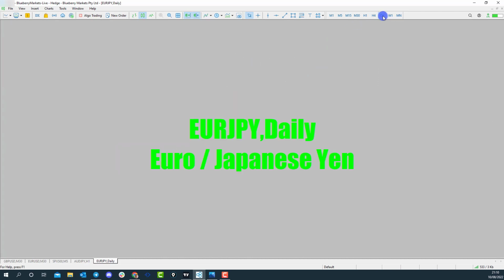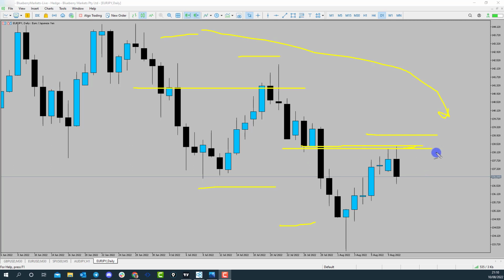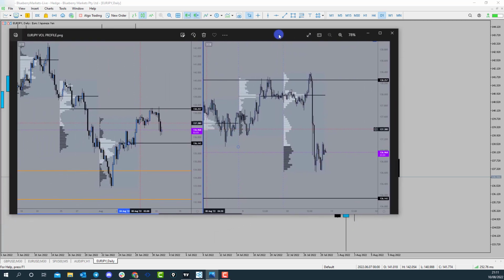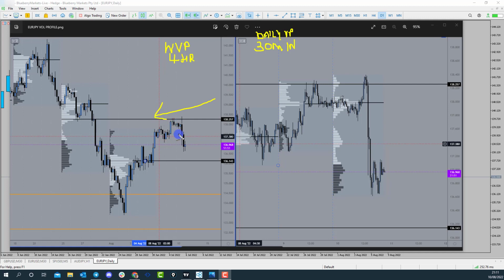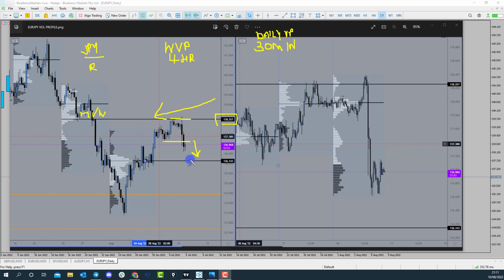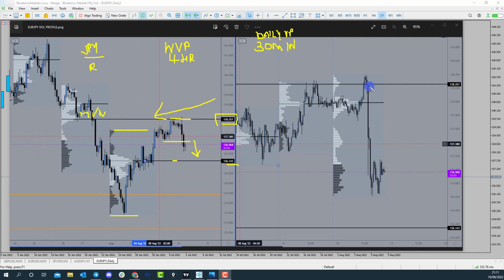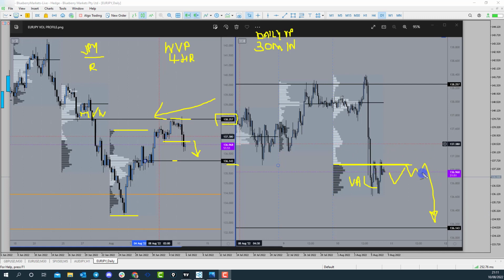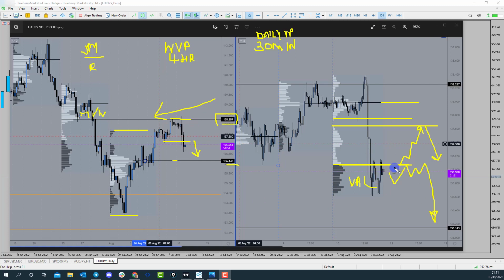EURJPY- Volume Profile Levels l Technical Analysis l August 11, 2022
The EURJPY price has broken lower on the high volatility news today. Will this momentum continue and what volume profile levels do we need to watch out for?